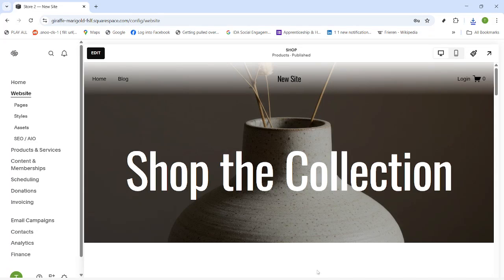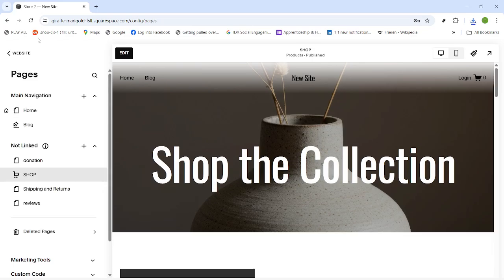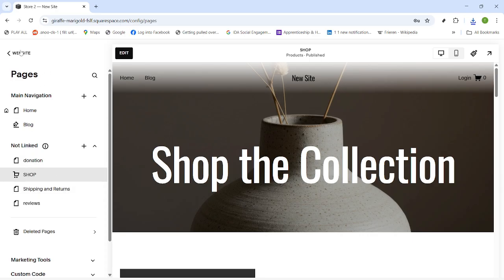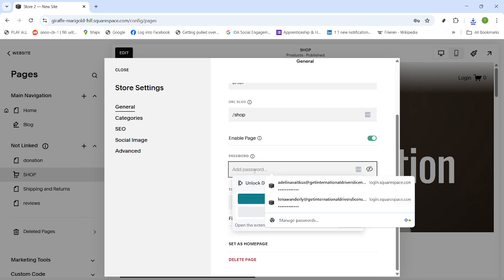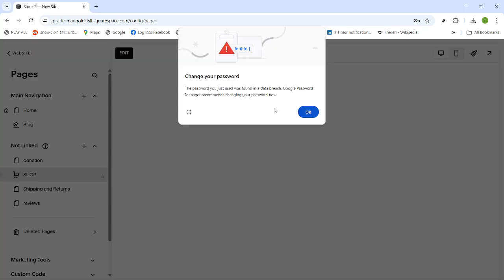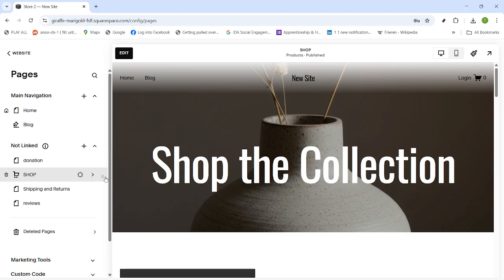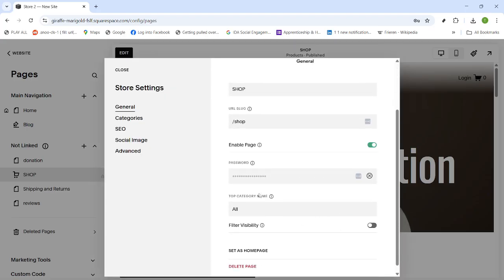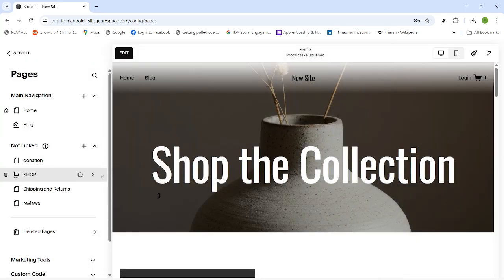How To Make A Page Private And Password-Protect In Squarespace 7.1 (Easy Guide)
In this video, we discuss protecting your exclusive content by learning how to password protect a page. We show you the Squarespace 7.1 privacy settings to hide pages from the public and restrict access to specific clients or members.

00:00 Intro
00:07 How to make a page private and password protect
00:15 Log in to Squarespace
00:22 Access your account dashboard and select your site
00:36 Navigate to the Pages panel and page settings
01:01 Enter and save the password
01:36 Confirm the page is protected
01:50 Quick tips for a smooth experience
01:59 How to remove password protection
02:06 Note on page vs. site protection
02:17 Review of steps